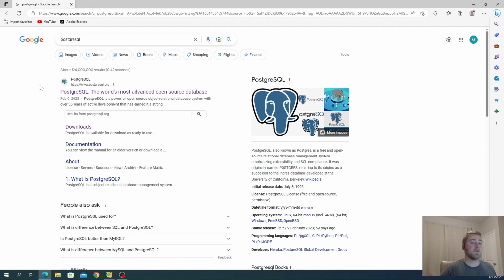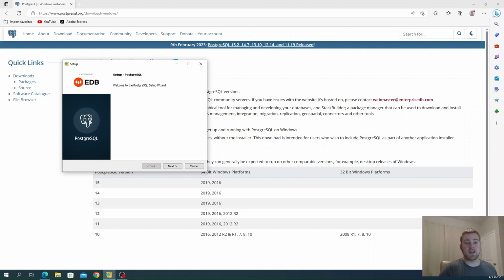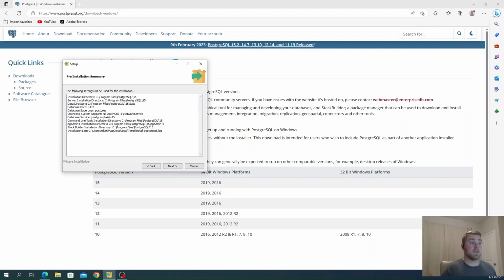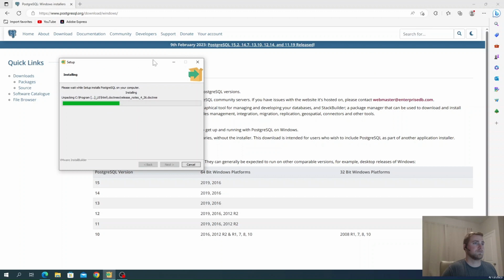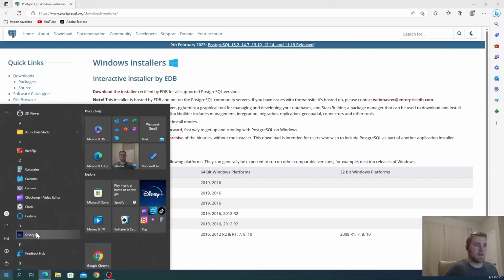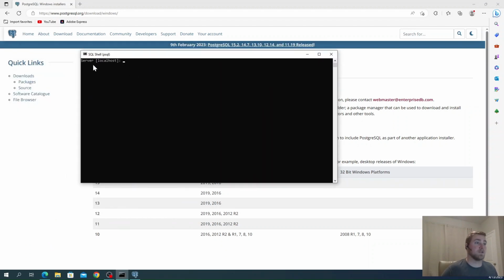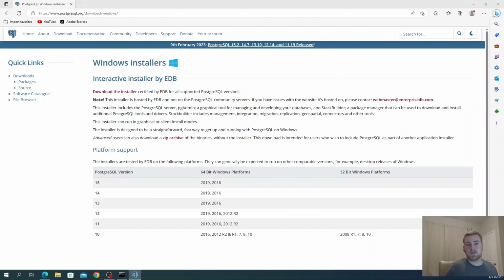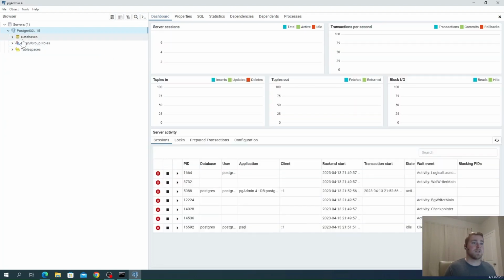How to Install PostgreSQL for Beginners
This video demonstrates how to install PostgreSQL for their first time and is aimed at beginners with little to no prior knowledge/experience.

Chapters:
0:00 Introduction
0:10 Download PostgreSQL Media
0:42 PostgreSQL Install Wizard Walkthrough
2:07 Install Completed
2:50 Open Shell and PGAdmin
3:02 Logging into PostgreSQL with SQL Shell
3:50 Logging into PostgreSQL with PGAdmin